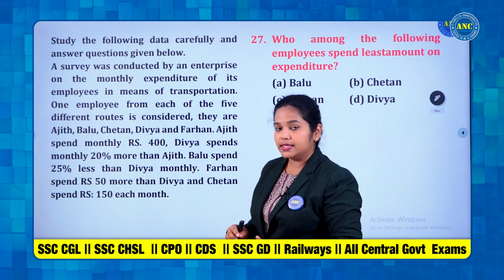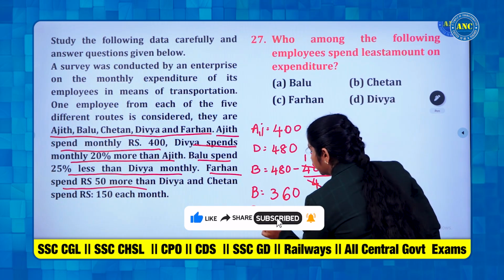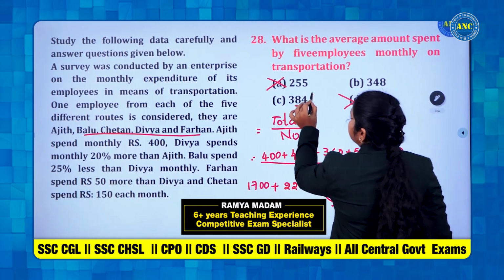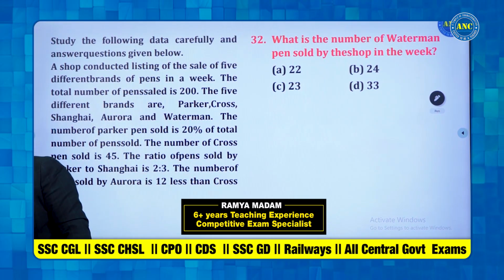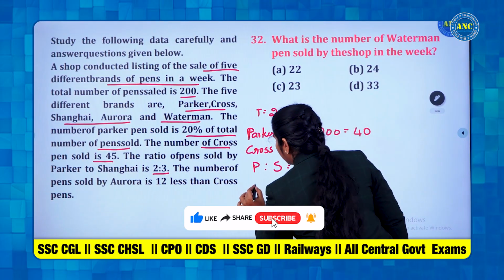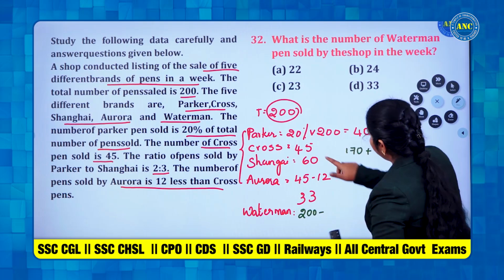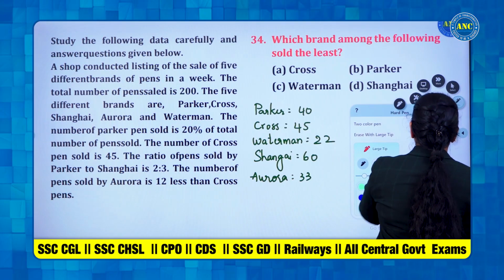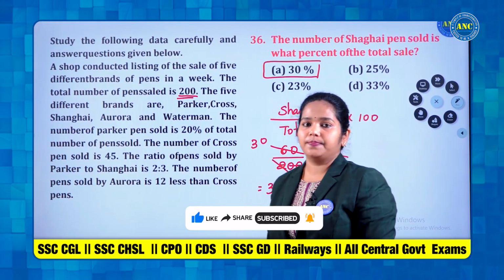Pie Chart DI Simplified 🔥|| Part-1 || Conceptual Clarity – Part 3 | CSAT | CAT 2026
🎯 Ideal for Aspirants of:
✅ UPSC CSAT
✅ Railway Exams

- Advance Maths Book ( Bilingual EM & TM )
- Practice Book Hard Copy ( English Medium )